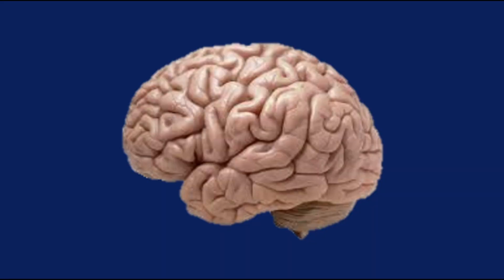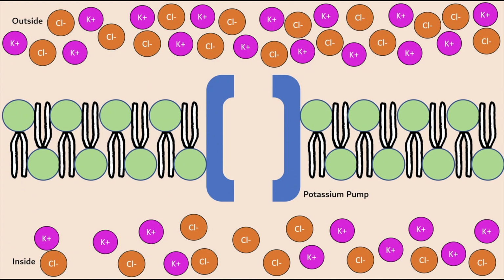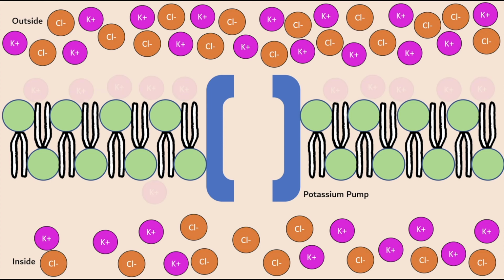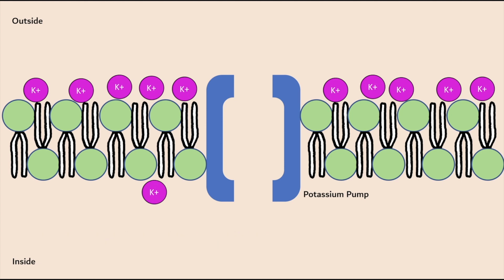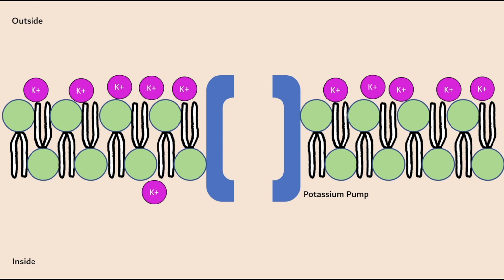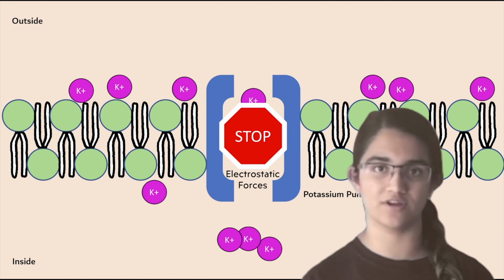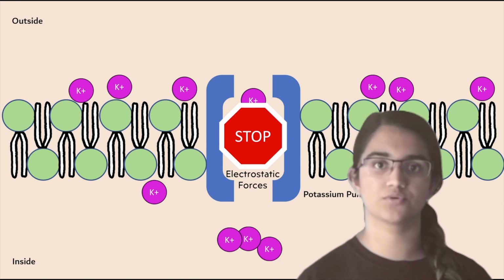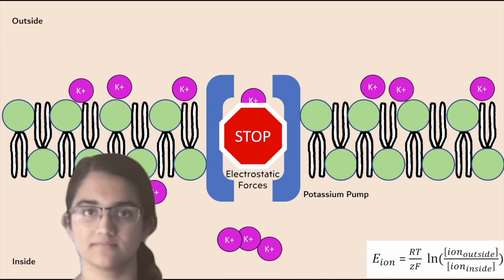The Volts-wagen That Drives Your Brain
Hi! I hope the brain cells located in your right frontal cortex and left amygdala were increasingly active during this video! (In other words, I hope you enjoyed it!)
Editing:
- Powerpoint
- iMovie